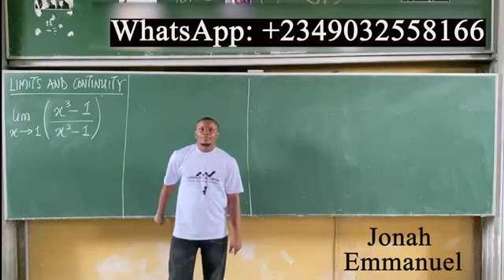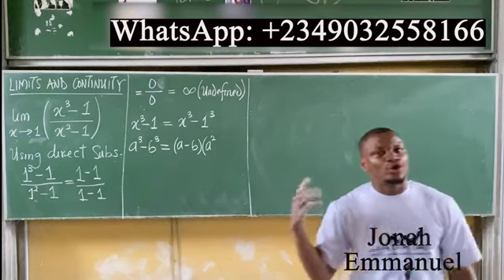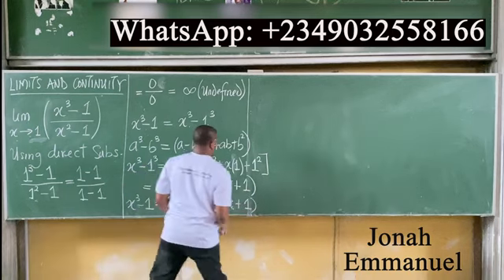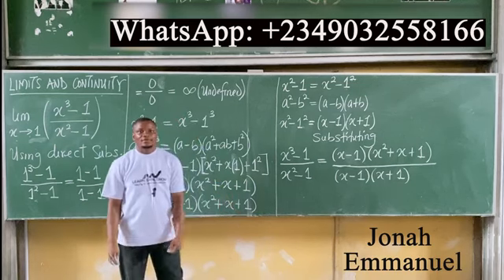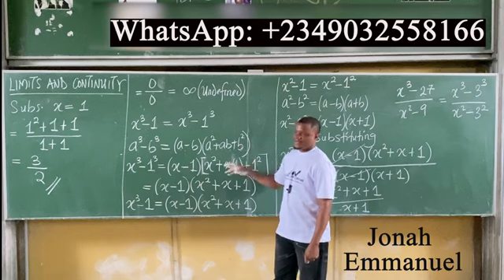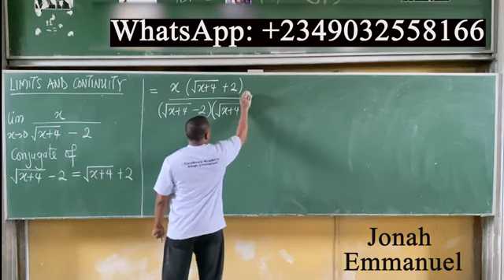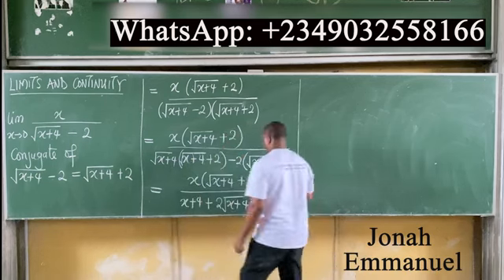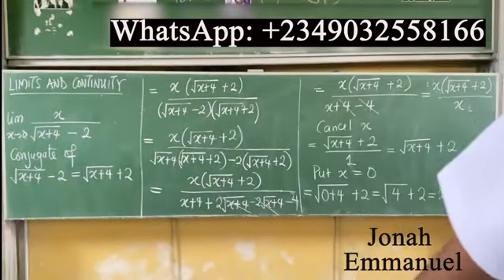Limit and continuity chapter 3 Freshman maths applied l part 3